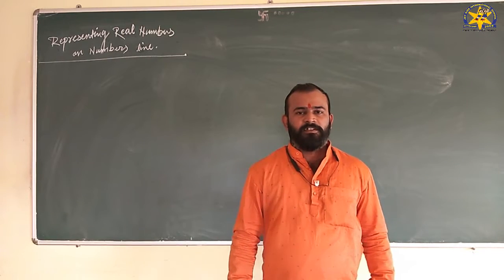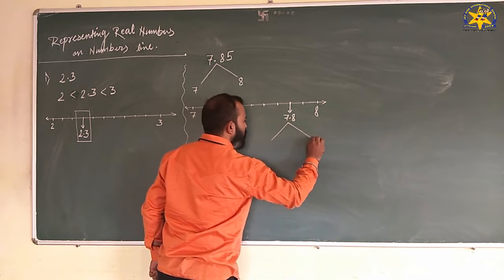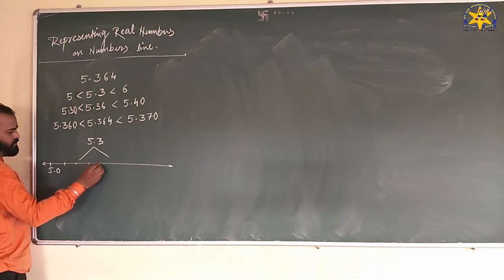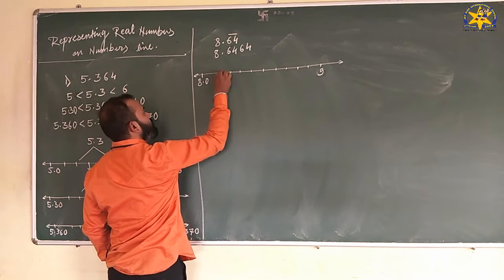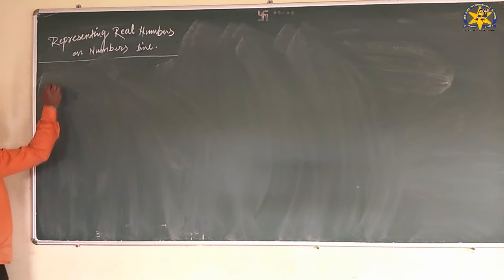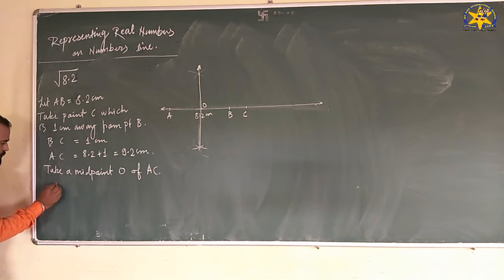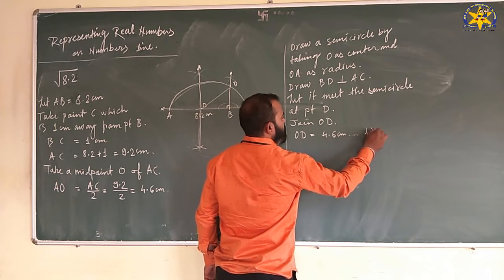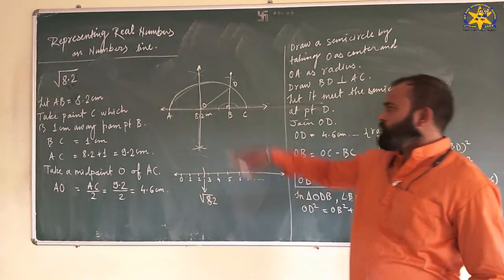18-6-20 CBSE Class 9|| Mathematics|| Number System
Real Numbers on number line.